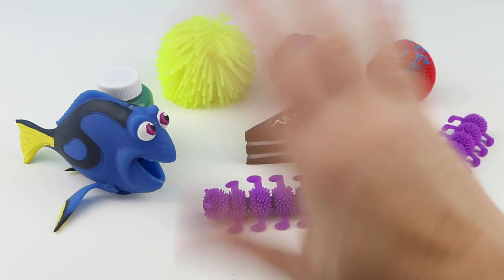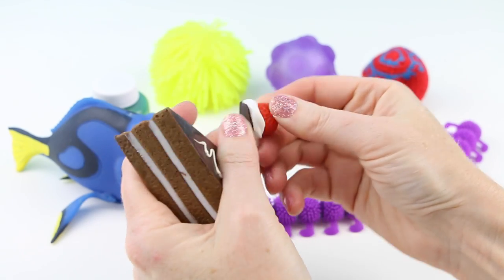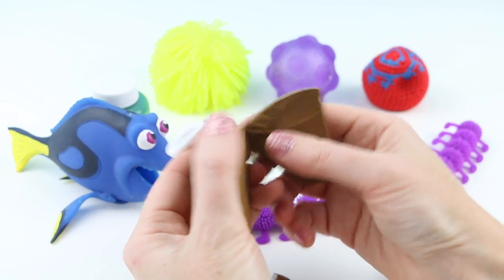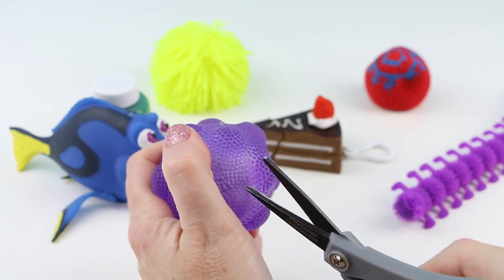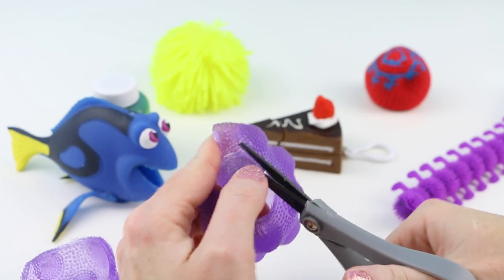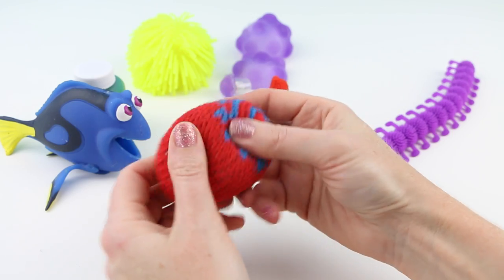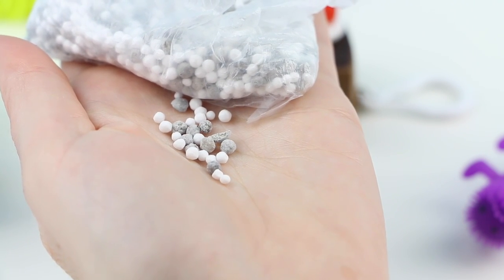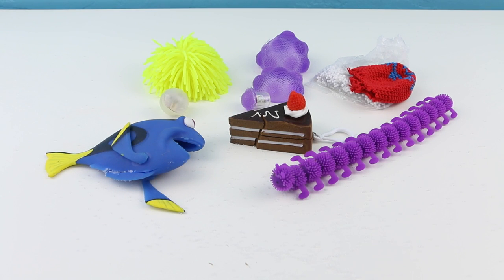Cutting Open Squishy Toys to See What's Inside! Finding Dory, Cake, Stress Balls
It's time for another round of cutting open squishy toys to find out what's inside! I open a Finding Dory toy, hacky sack, bouncy ball and more! Watch to see what exactly is inside the toys!

Music is from Audioblocks.com